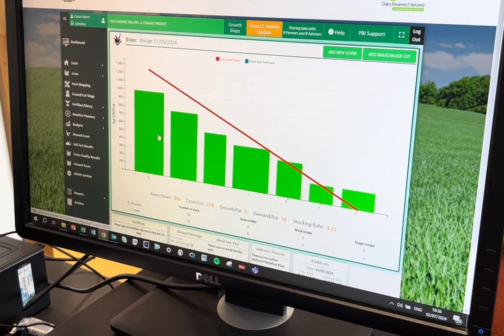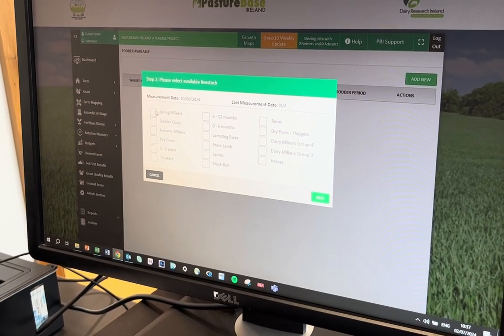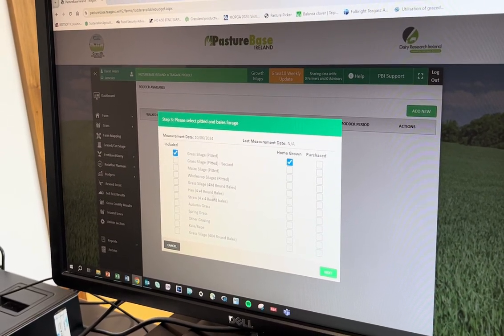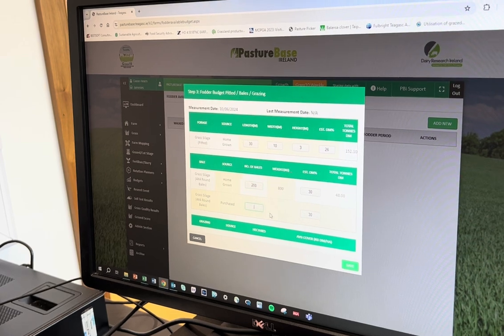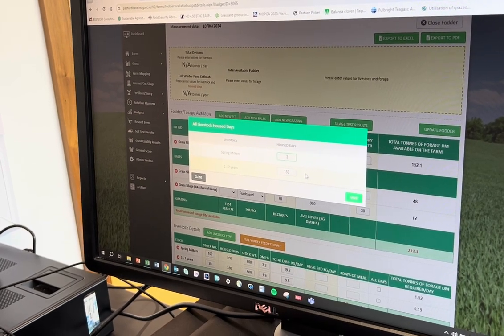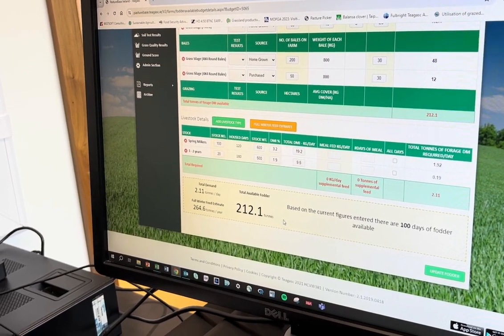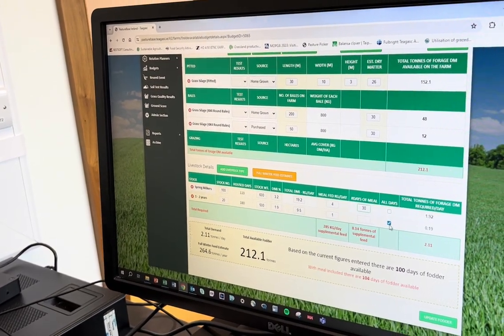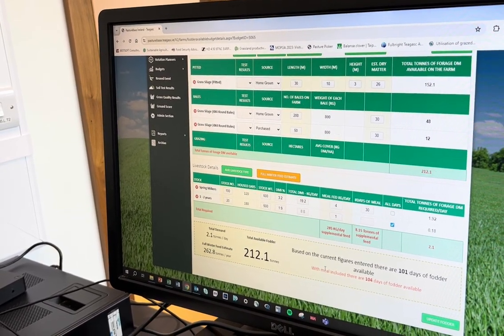Creating a Fodder Budget on PastureBase Ireland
This video outlines how to create an updated fodder budget on PastureBase Ireland. Fodder budgets can be updated as the year goes on. But it is recommended that one is done now to assess current stocks on farm for winter 24/25 and take decisions to address any deficit.